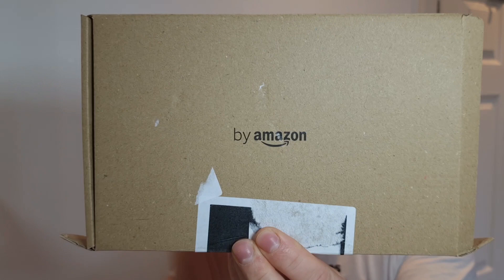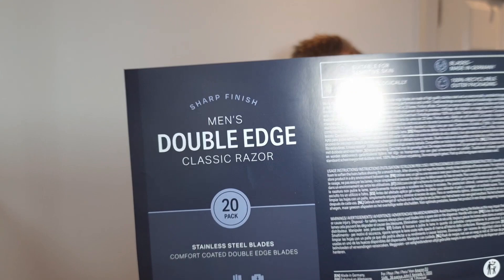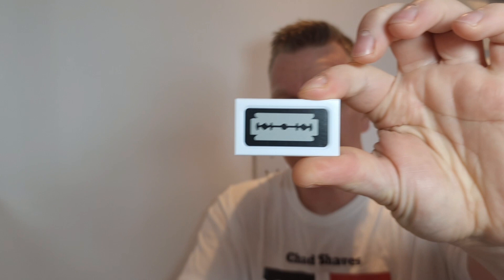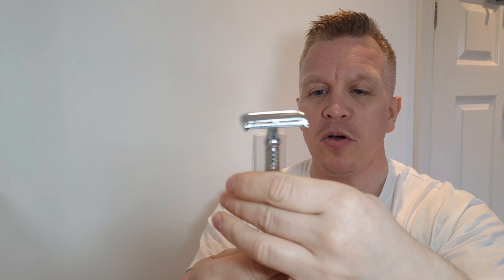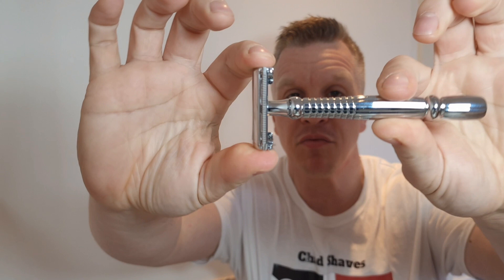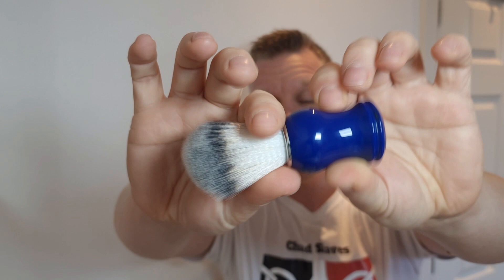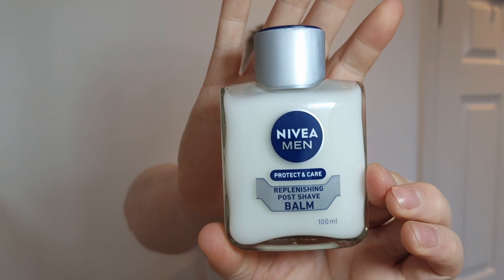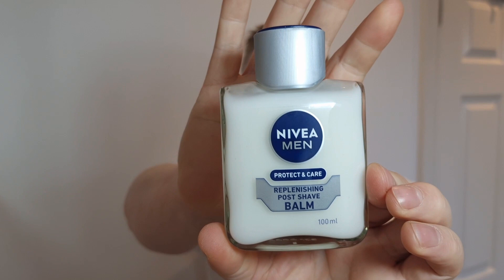Amazon Budget Shave !! SHARP FINISH MENS DOUBLE EDGE CLASSIC RAZOR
⚫️ SHARP FINISH MENS DOUBLE EDGE CLASSIC RAZOR (Amazon set )

🔴 NIVEA MEN Protect & Care Replenishing Post Shave Balm (100ml), Aftershave Balm For Men, Soothing Post Shave Balm, NIVEA After Shave Balm Aloe Vera & Pro-Vitamin B5

⚪️Jack Shaver Natural Alum Block in Plastic Case (100 g./3.5 oz.) Aftershave Blood Stopper Antiseptic Astringent Soothing Solution for Shaving Razor Burn Relief

Instagram chadshaves